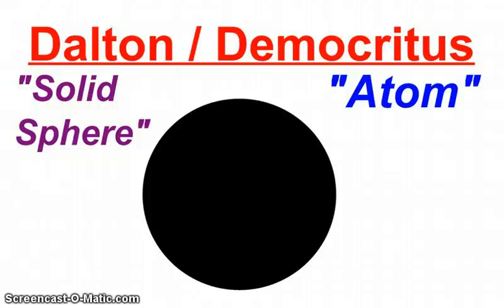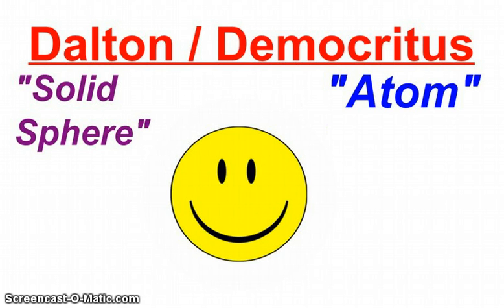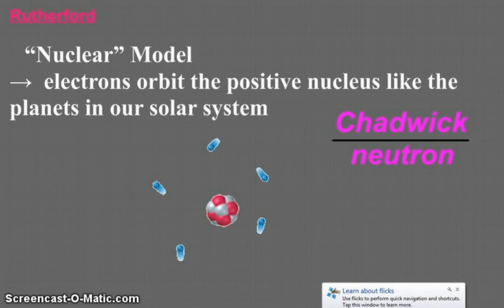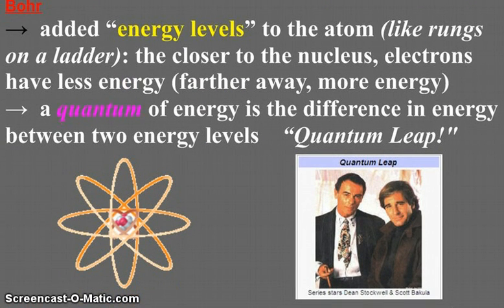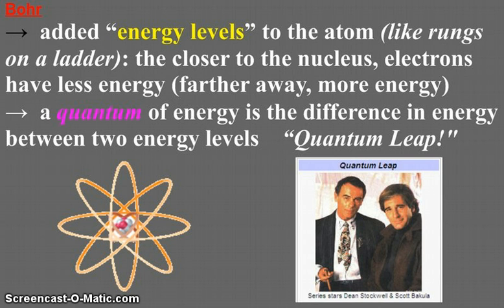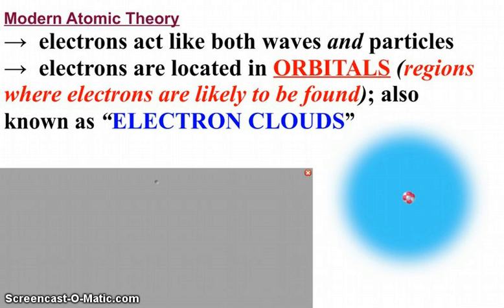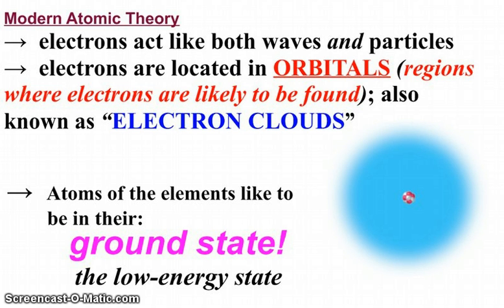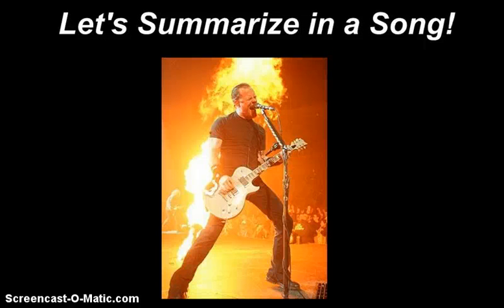Brief History of the Atom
A brief history of the development of the model of the atom from Democritus to today. Goes along with Notes #6 in the notes packet for my General Chemistry class.